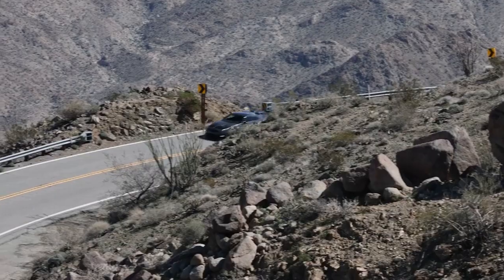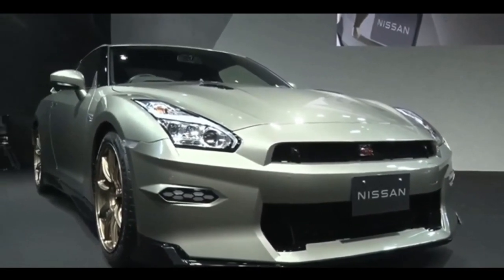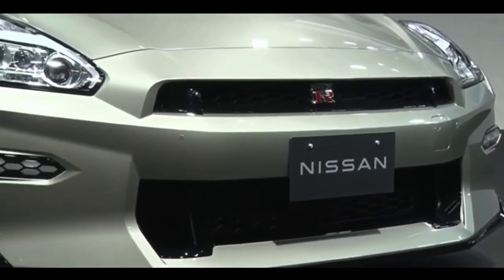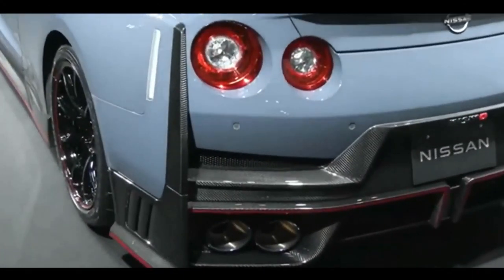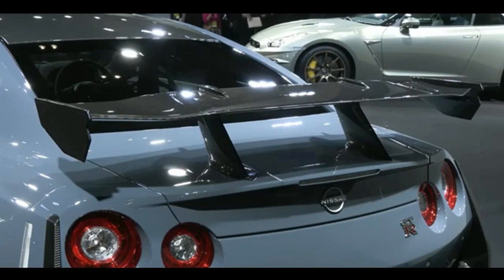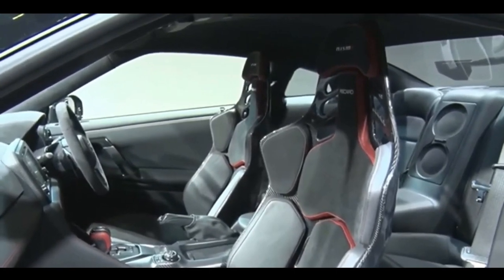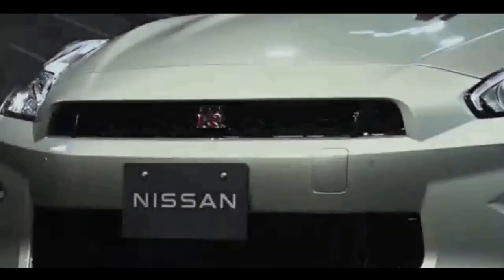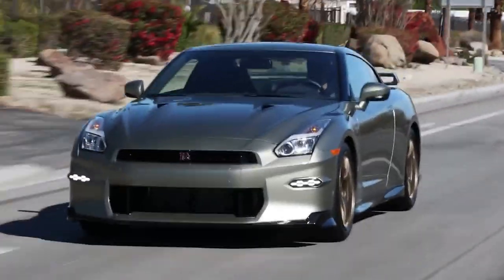Unveiling the New 2024 Nissan GT-R: Two Exciting Special Editions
"Introducing the 2024 Nissan GT-R – the ultimate combination of power, precision, and style. Join us for an up-close look at the latest innovation from Nissan, where legendary performance meets cutting-edge technology. Buckle up and get ready for a thrilling ride into the future of automotive excellence!"